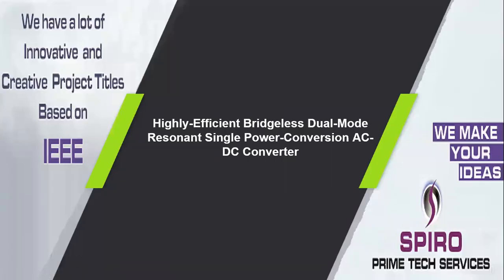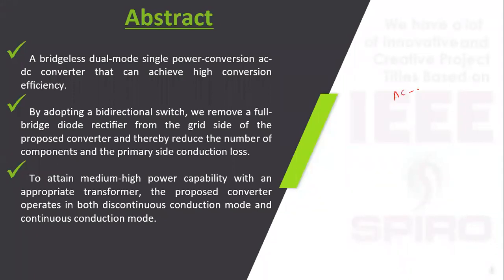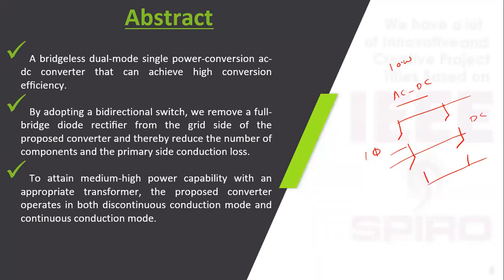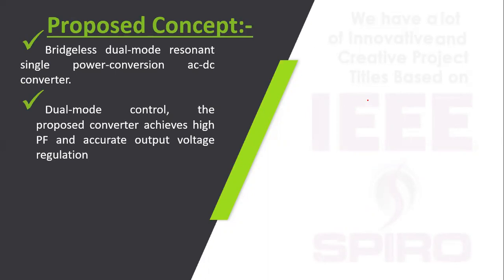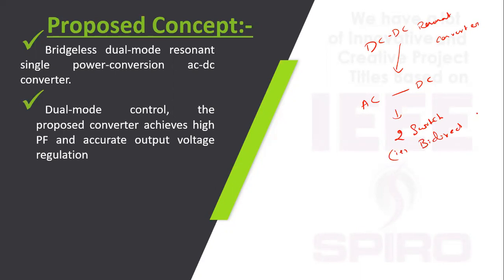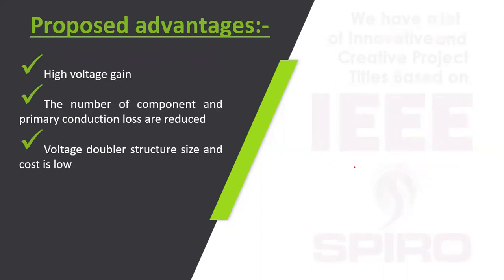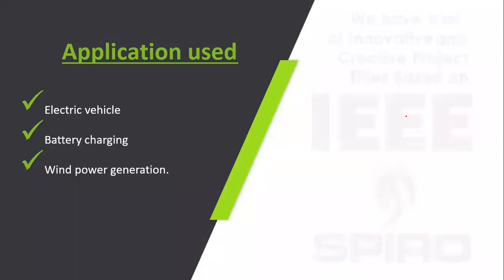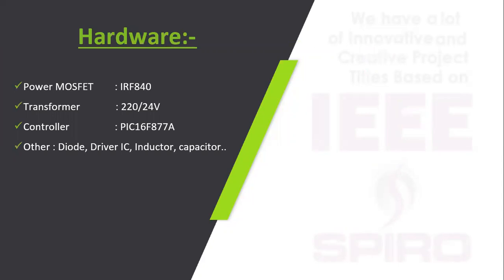ITPW21 - Highly-Efficient Bridgeless Dual-Mode ResonantSingle Power-Conversion AC-DC Converter